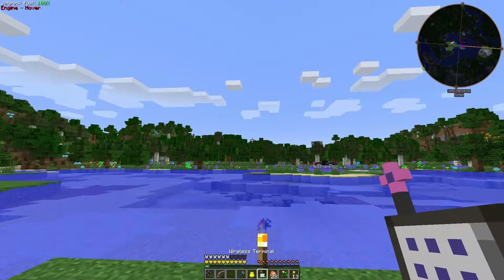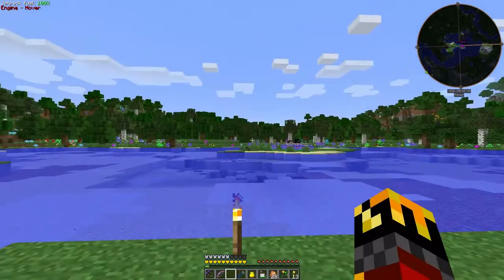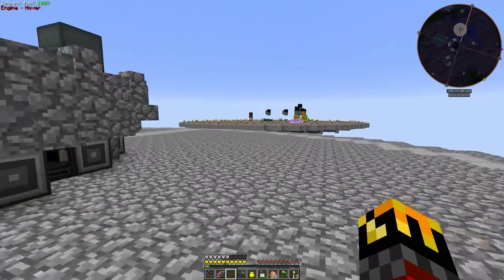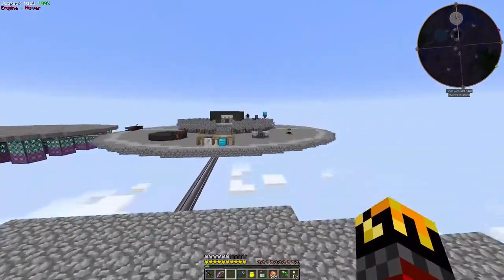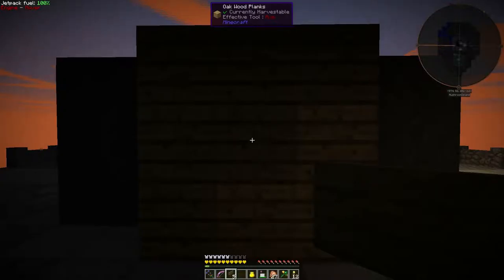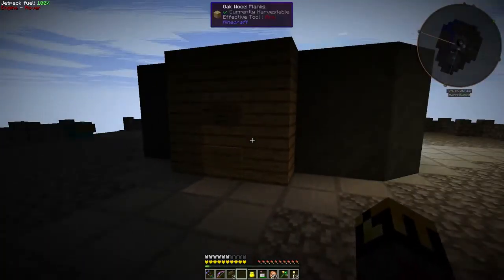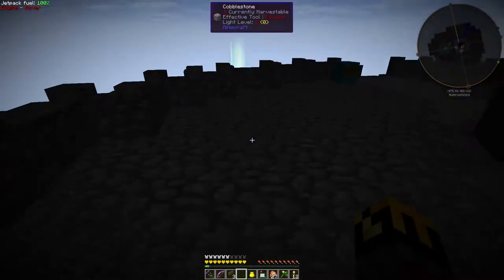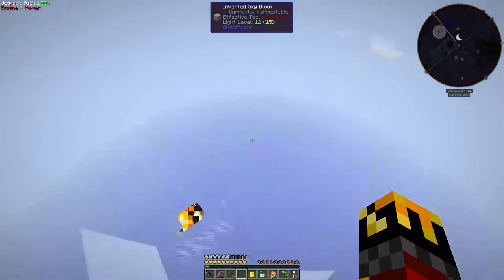GlitchCraft - Disappearing Pizza - First Prank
Tis prank time on the GlitchCraft server.

Song:
Beginning Anew
justin473329

Modpack: Glitchcraft
This modpack is not public.